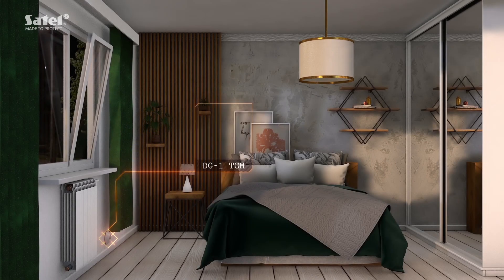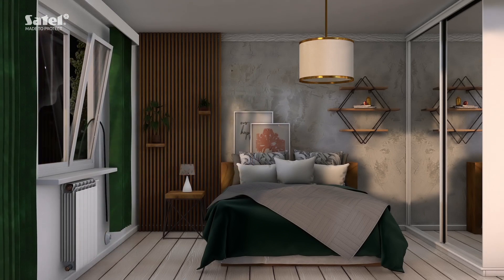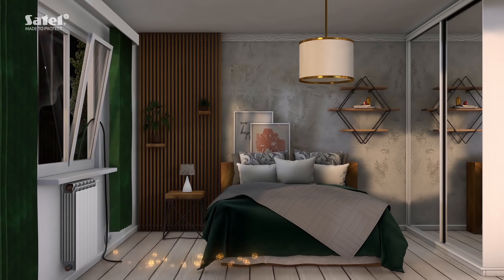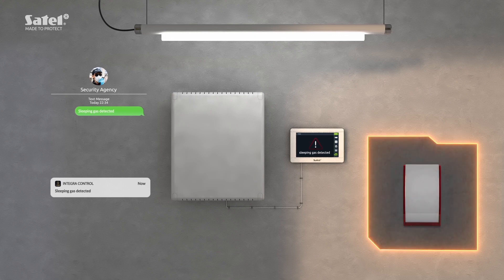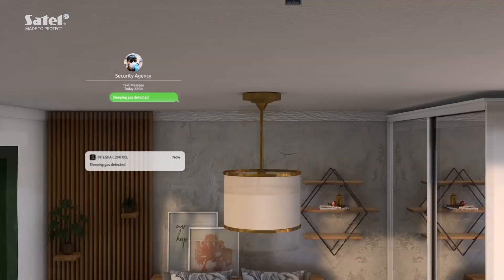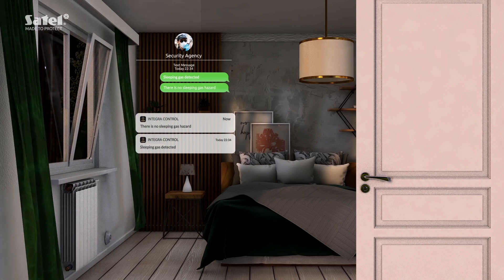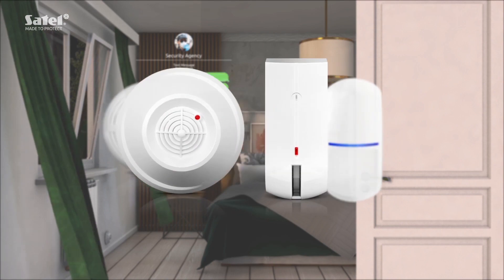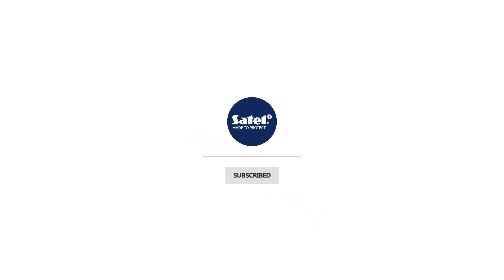„Sleeping gas” burglary? Not with the DG-1 TCM Narcotic Gas Detector from SATEL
More and more often, narcotic gases are used by burglars to make home residents lose their consciousness while being robbed. Protect yourself and your family with our DG-1 TCM Trichloromethane-based Narcotic Gas Detector. This device senses the presence of different incapacitating agents (including chloroform vapours) in the air, and alerts users when a certain level of narcotic gas concentration in the room has been exceeded.

website, and see how else you can protect your home with SATEL devices.